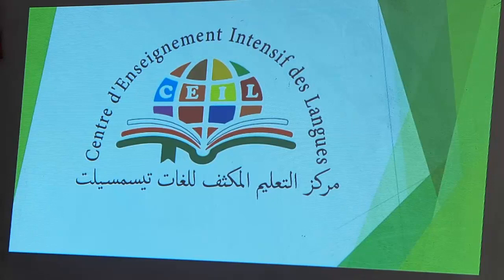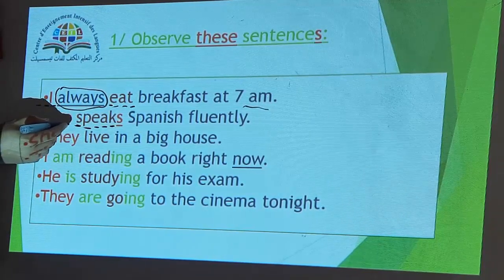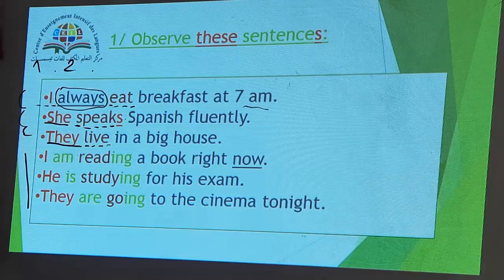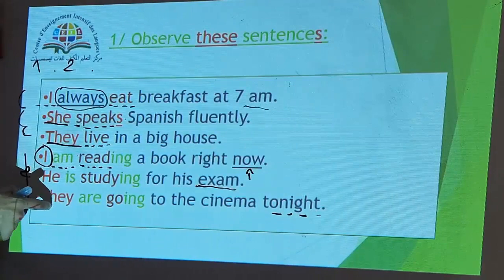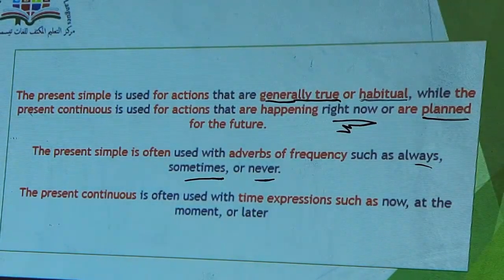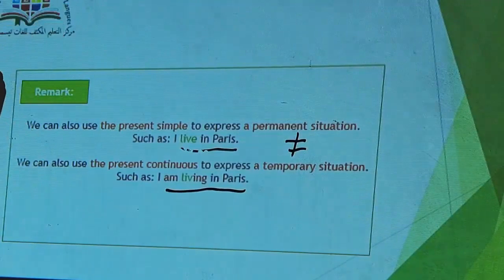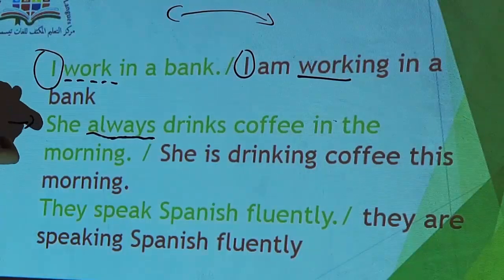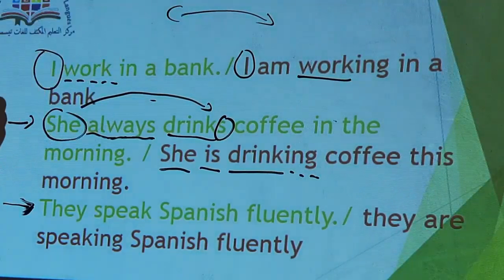The Difference Between The Present Simple and The Present Continuous